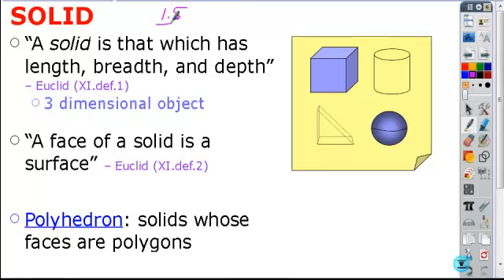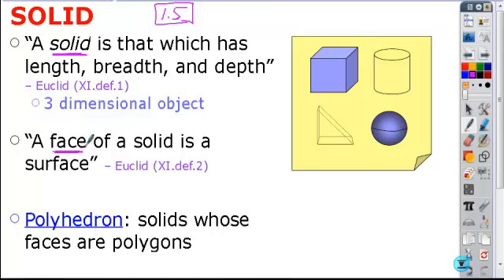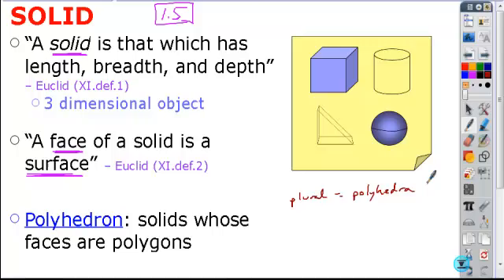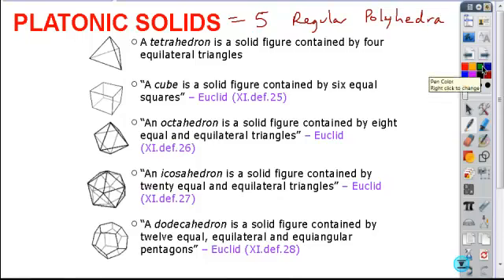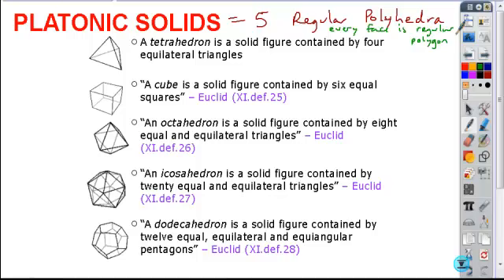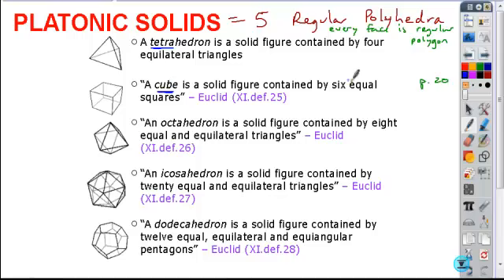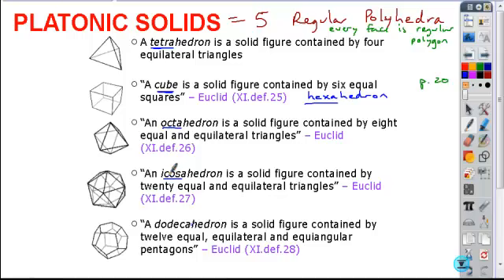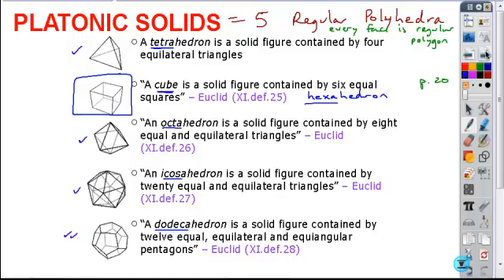1 5geo solids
1.5 geo solids and platonic solids